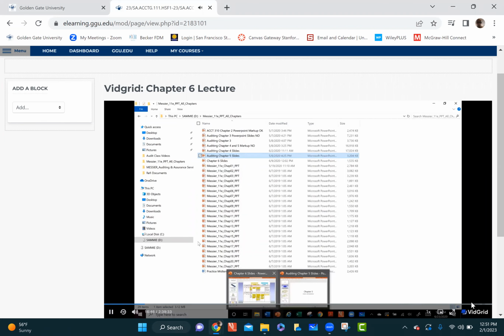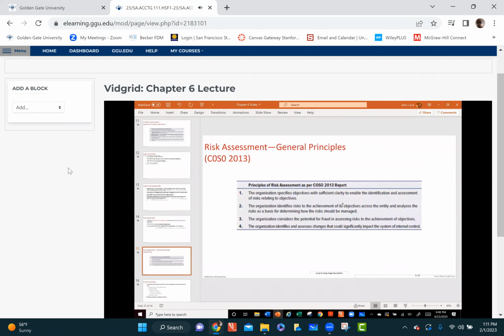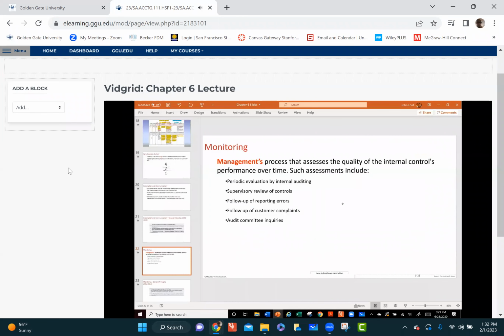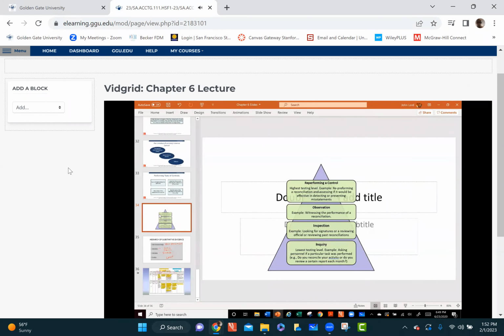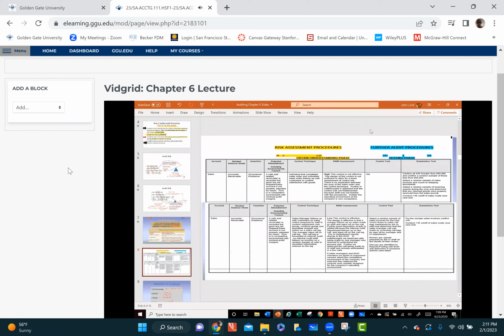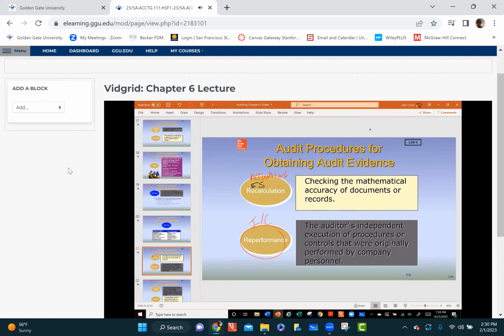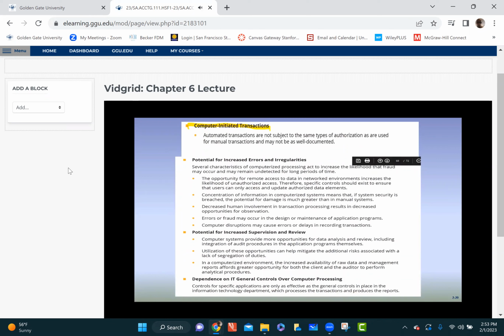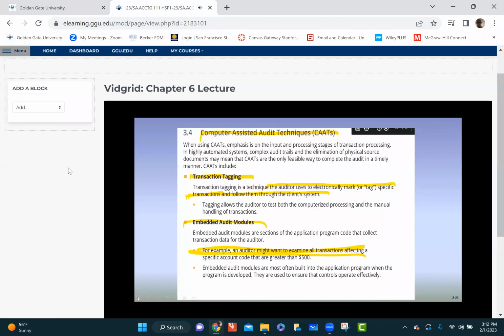23 Chapter 6 and Chapter 5 Lecture